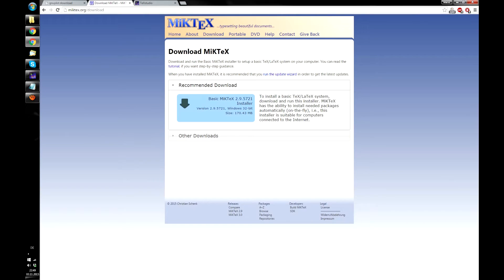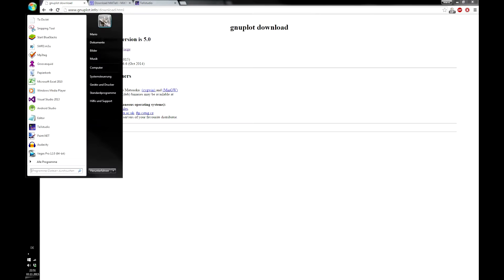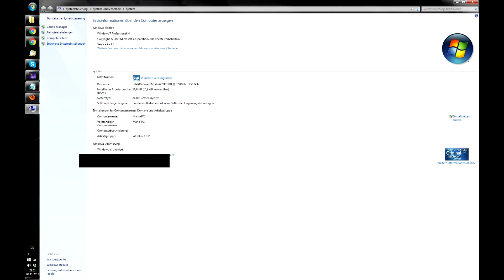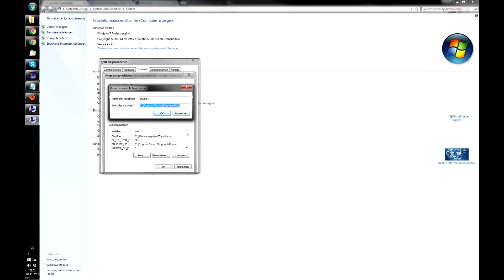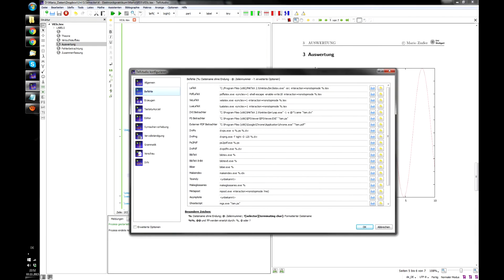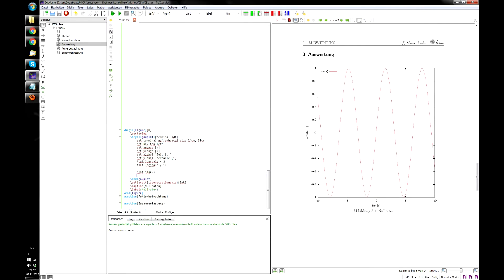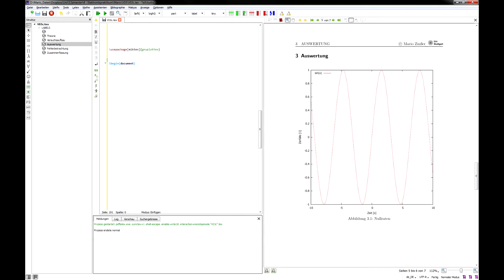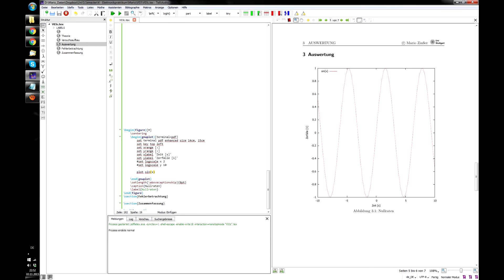[Tutorial] Gnuplot in TexStudio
► Environment variables:
» PATH
   C:\Program Files (x86)\MiKTeX 2.9\miktex\bin;C:\Program Files (x86)\gnuplot\bin

» gnuplot
   C:\Program Files (x86)\gnuplot\bin

» GNUPLOT_LIB
   C:\Program Files (x86)\gnuplot\demo

► TexStudio commands:
» LaTeX
   "C:/Program Files (x86)/MiKTeX 2.9/miktex/bin/latex.exe" -src -interaction=nonstopmode %.tex

» PdfLaTeX
   pdflatex.exe -synctex=1 -shell-escape -enable-write18 -interaction=nonstopmode %.tex